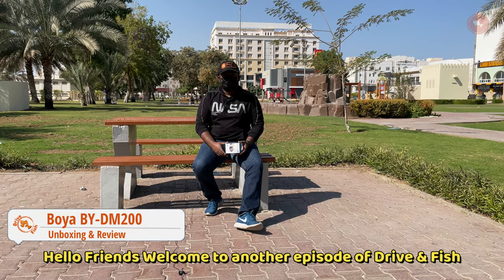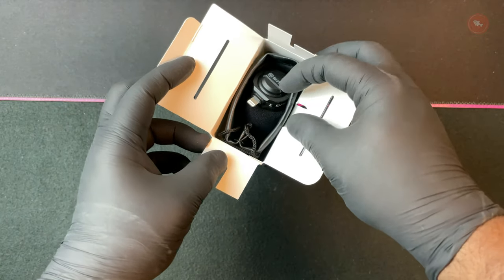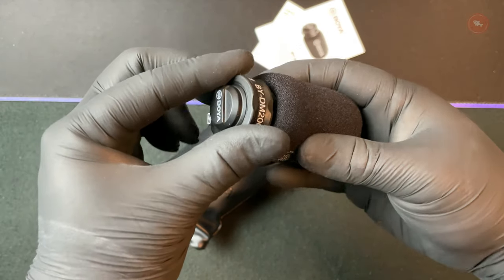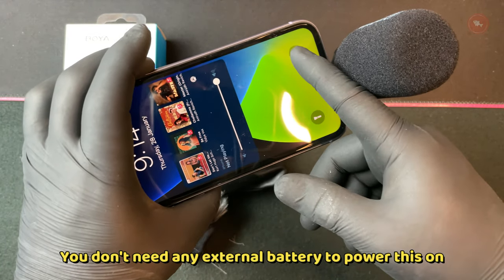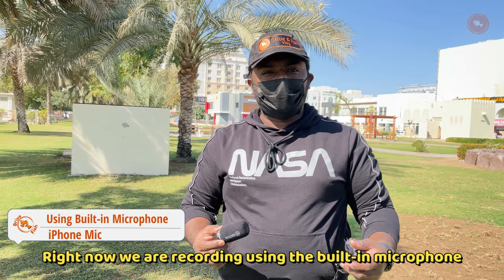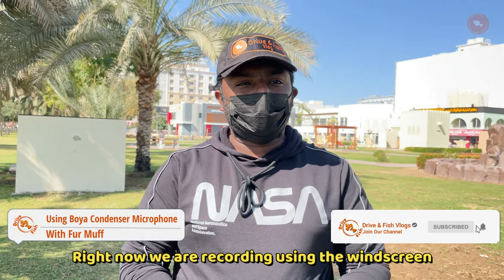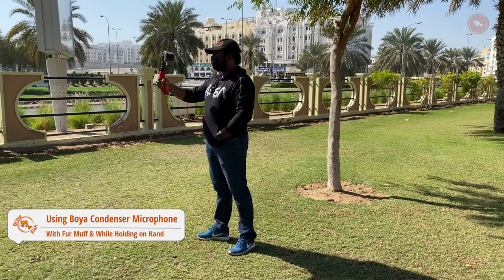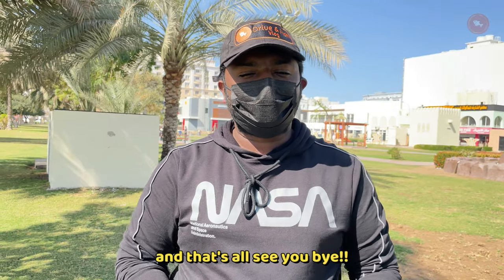Vlogging Mic For Iphone | Boya BY DM200 | Shotgun Mic | Lightning Port Watch Before You Buy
MY SETUP:

MY CAMERA

MY TRIPOD

RING LIGHT

in this video I am going to unbox the Boya Lightning condenser microphone designed for iPhone,
And we are going to test and see how this works.

I got this mic after being inspired by the previous Boya microphone that I got. This comes in a simple pack, In the box, we have this cute pouch, warranty card, and a user manual.
In the pouch, we have a shotgun microphone and a wind muff.
You can swap between the windscreen.

This is the fur muff. This cover can block wind from hitting the microphone, therefore reducing the wind noise from being recorded.

This is a plug-and-play device, and connecting to the iPhone is simple. You don't need any external battery to power this on.

You can face this microphone at both the direction.

You will not be able to connect this while using DJI Gimbal because there is no room to plug this mic.
Maybe you should use it along with a gorilla pod or something like this.

This is a sample audio of the Boya Condenser microphone. Now, before we close, We've another windscreen, and I am going to connect this and see how this is going to perform.

Right now we are recording using the windscreen.
The place that we are standing right now has got some wind
, and you can see there are a lot of vehicles moving around.

Right now we are recording using the Boya mic and using the windscreen that they gave us. and the place is a little noisy in here, I hope you can see there are a lot of vehicles moving around.